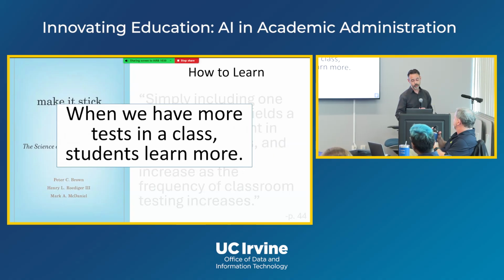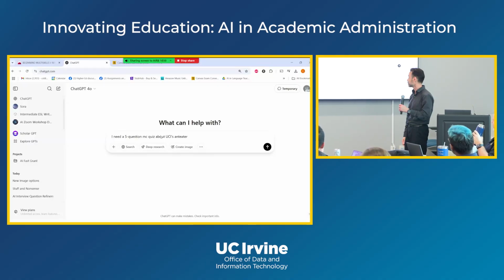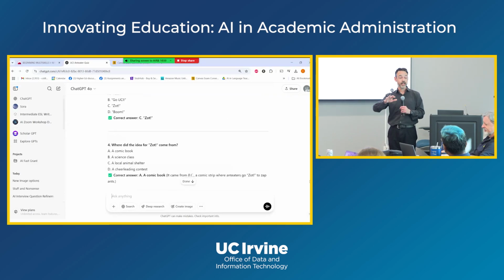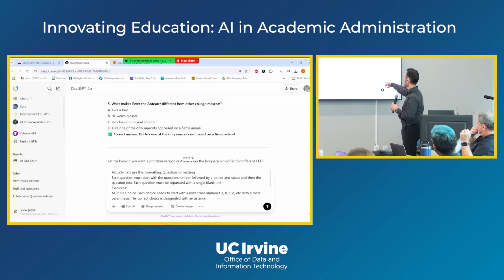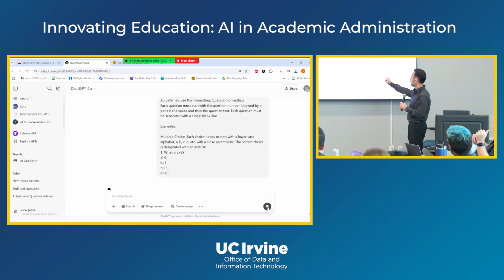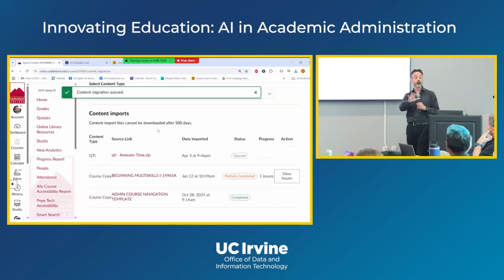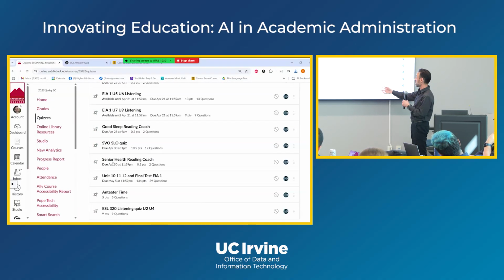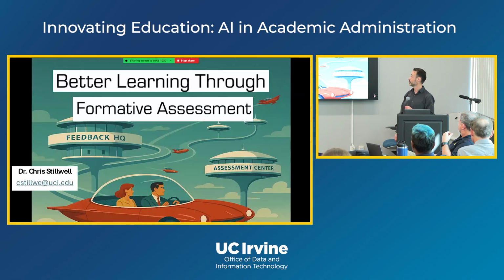Innovating Education: AI in Academic Administration Presentation - Chris Stillwell